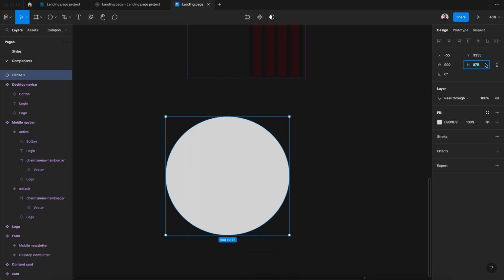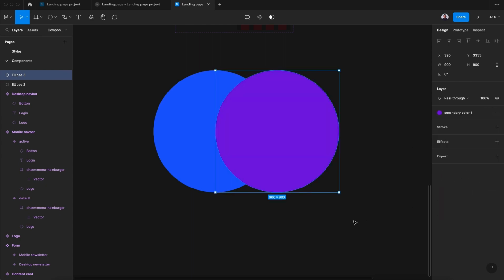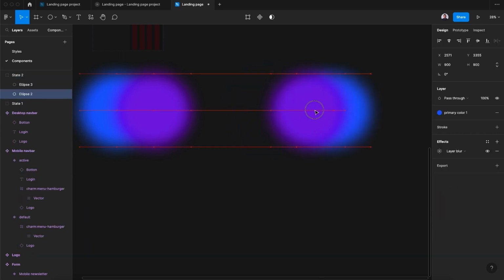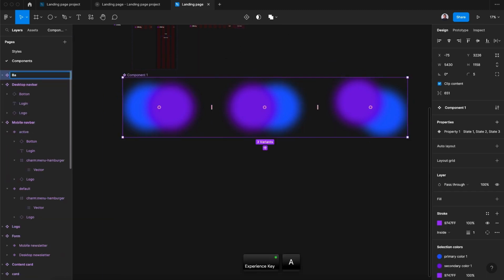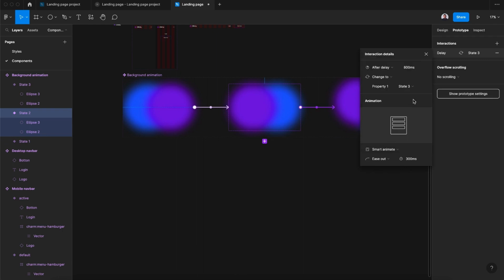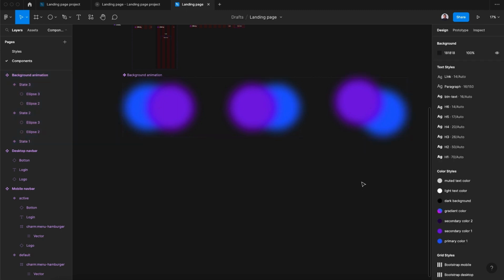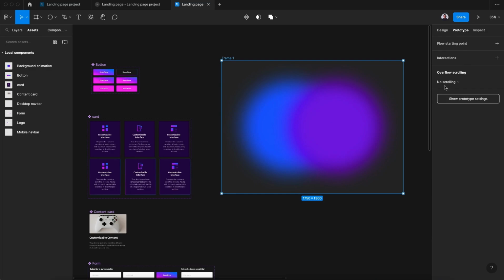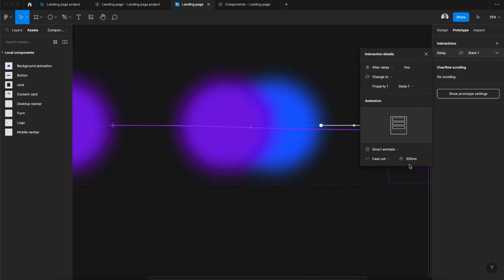Practice Figma - Part 10 : landing page’s background animation